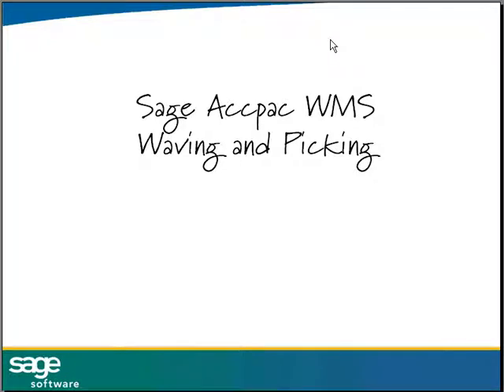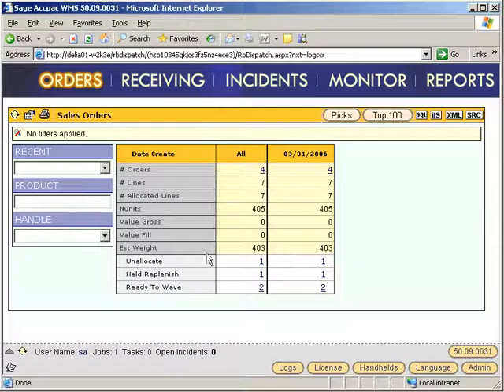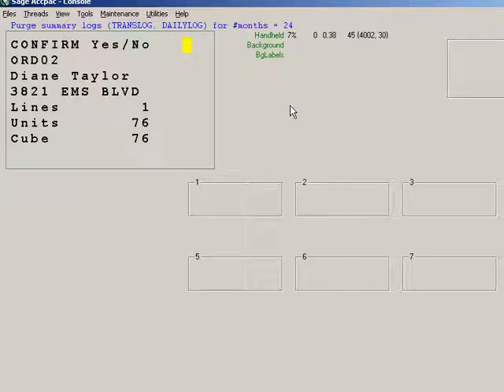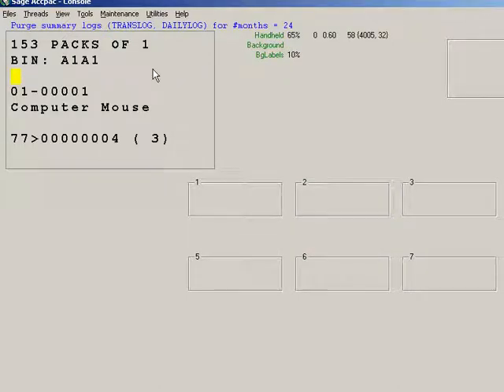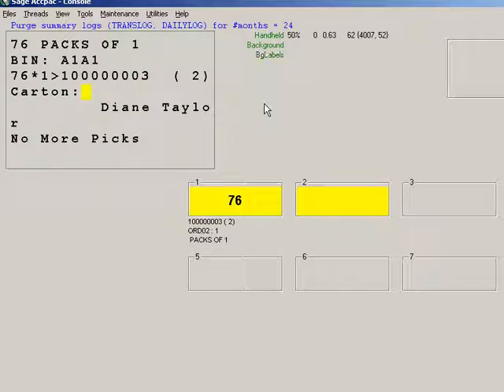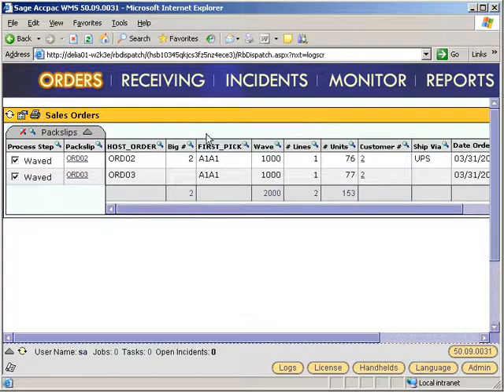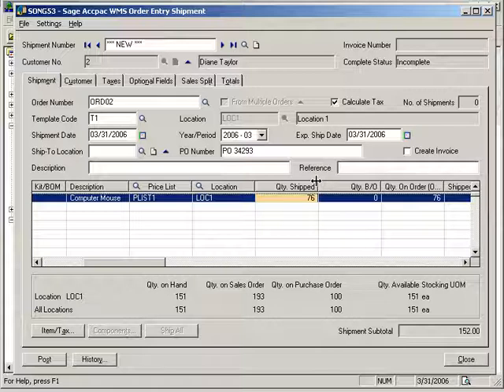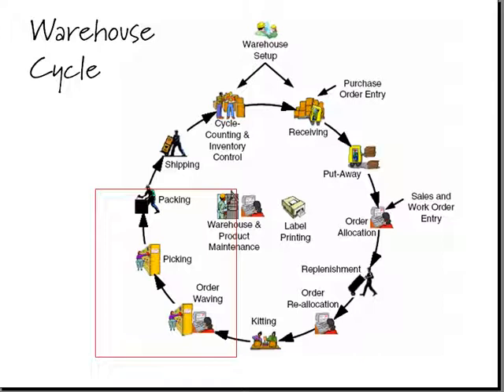Accellos Sage WMS 006 - Demo - Waving Picking.avi